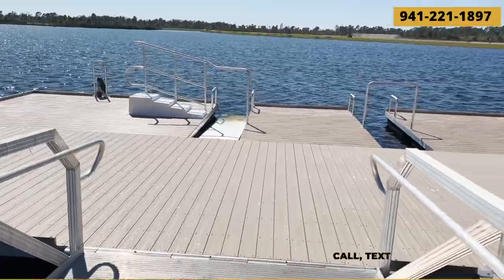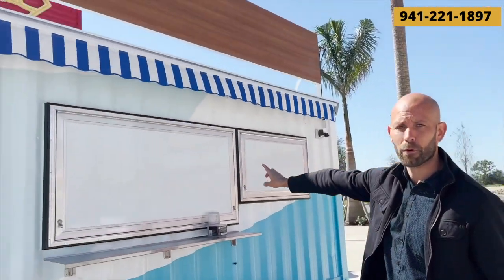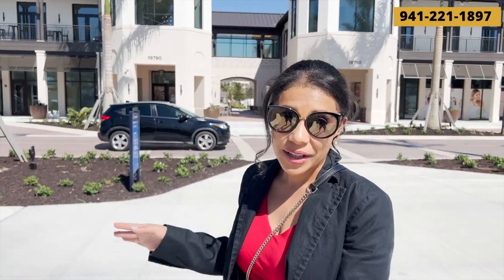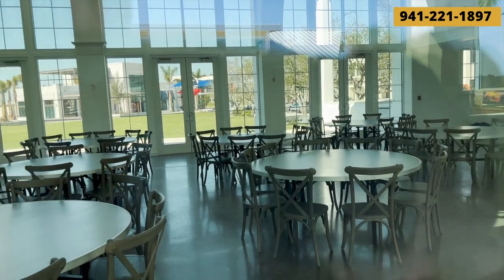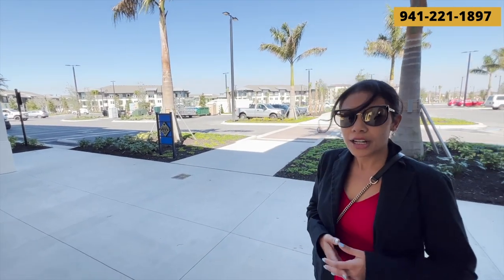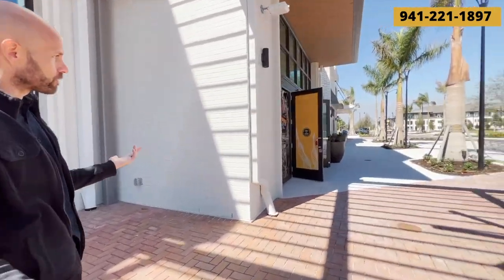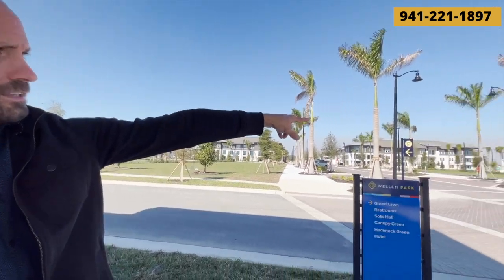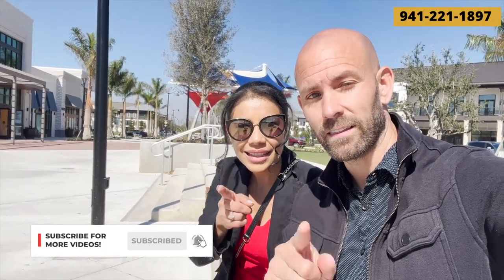BRAND NEW Downtown Wellen Park Florida! Full Tour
Wellen Park's NEW downtown is open! We give you a full tour of the downtown, including everything that's in Wellen Park's new hot spot, as well as things that are coming, and might be coming to the area. We're so excited to spend more time here. It will add a lot to the Venice Florida, North Port Florida, and of course Wellen Park Florida area!

📲 Questions about living here, want to see homes, or want to buy or sell a home in the area?

Music Content ID:
JVRL8OIMHUNYVZTU
IEJSY4K5CNJRRSXJ
CZTFPSUWMUBALP3J